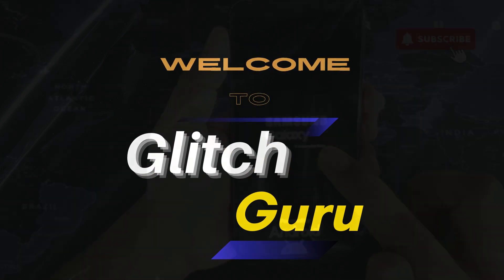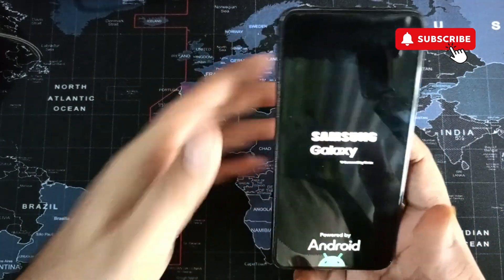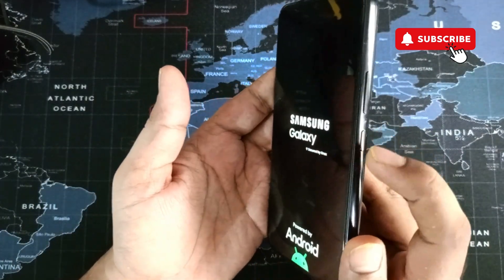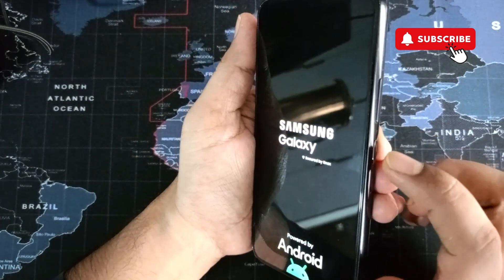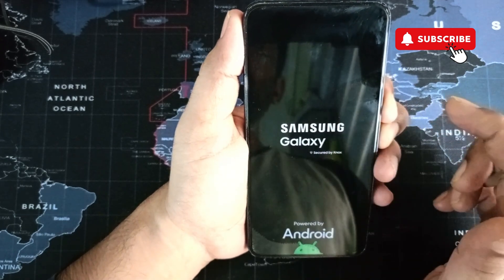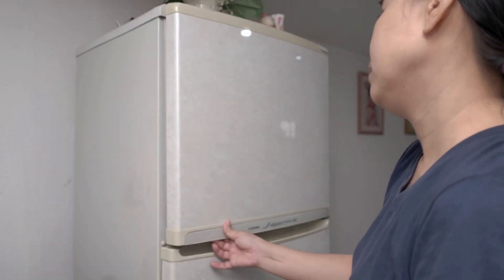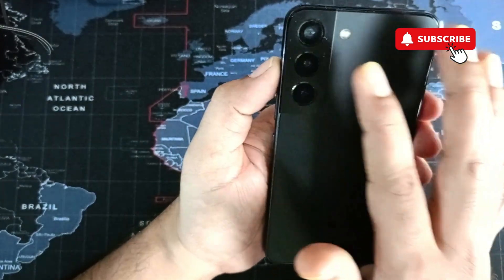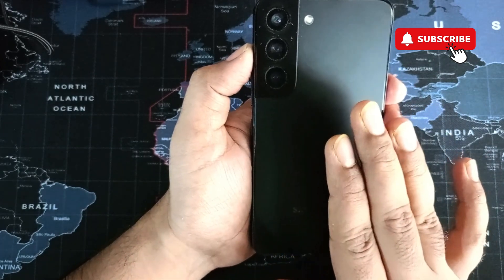Fix Samsung Galaxy Phone Keeps Restarting (in 1 Minute)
Is your Samsung phone constantly restarting, even after a factory reset or software update? Here's how to fix it under 1 minute.

GlitchGuru Tagged Products Below:
Best Price for Samsung Galaxy S25 Ultra (Amazon)

00:00 Intro
00:10 Remove the Case
00:20 Interrupt Reboot Process
00:33 If Nothing Works

Many users have reported that their Samsung Galaxy keeps restarting—sometimes randomly at night, right after an update, or even getting stuck in a loop where the phone turns on and off repeatedly. In this video, we dive deep into the most common causes behind why your Samsung phone keeps restarting.

We’ve gathered some of the most talked-about tips from forums like Reddit, and we’ll explain why your phone might restart on its own, and what you can do if your Samsung phone screen turns on and off repeatedly.